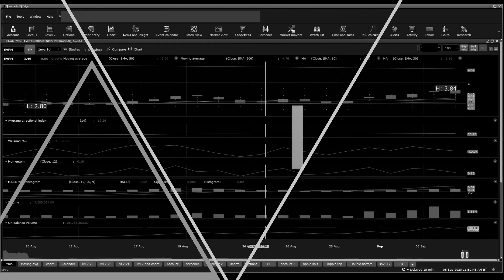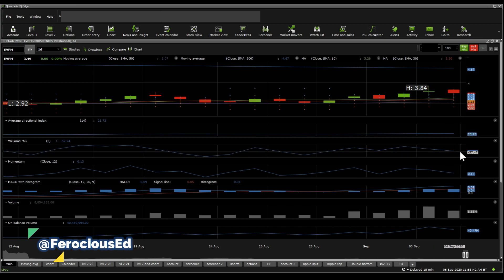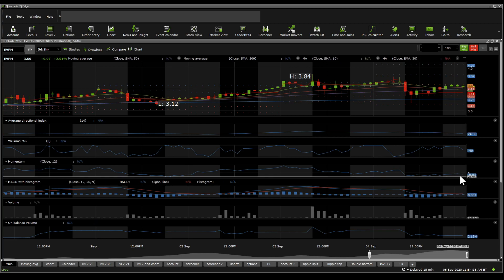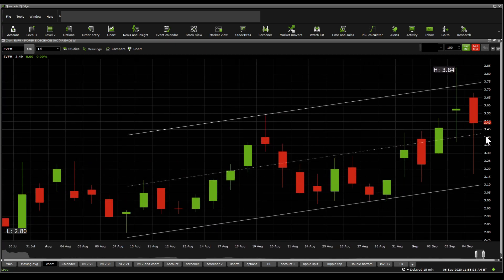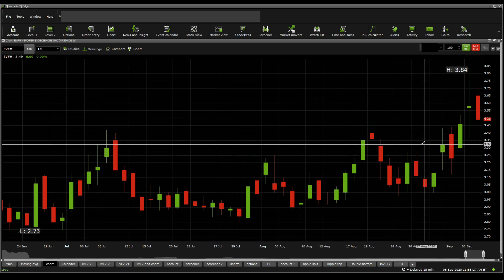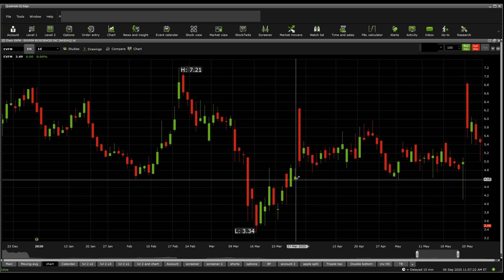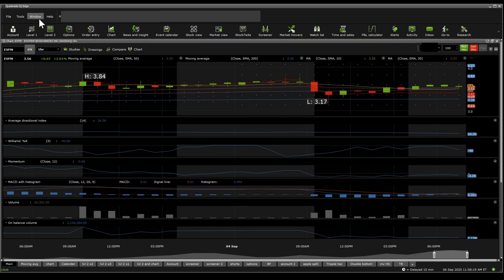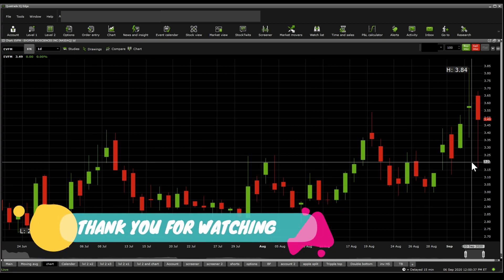$EVFM short term stock DD - Stock overview (updated)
Evofem Biosciences, Inc., a biopharmaceutical company, develops and commercializes various products to address unmet needs in women's sexual and reproductive health. Its commercial product is Phexxi, a vaginal gel for the prevention of pregnancy. The company is also involved in the development of EVO100, a vaginal pH regulator for the prevention of urogenital transmission of Chlamydia trachomatis infection and Neisseria gonorrhoeae infection in women. Evofem Biosciences, Inc. is headquartered in San Diego, California.